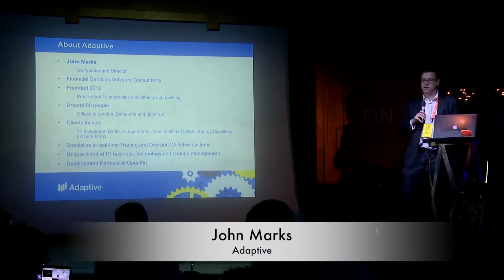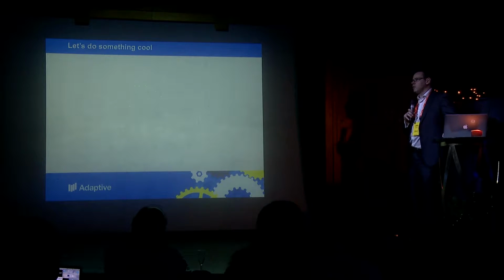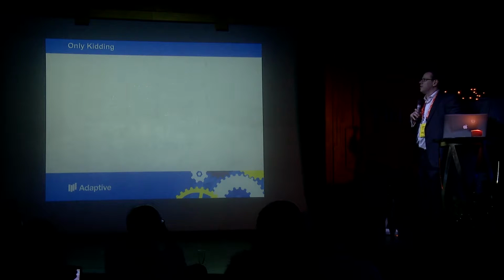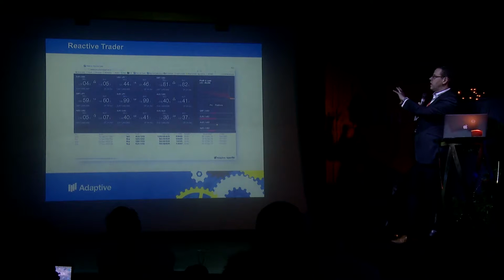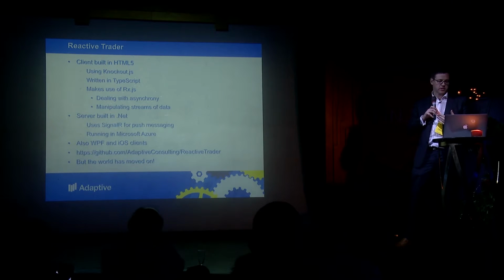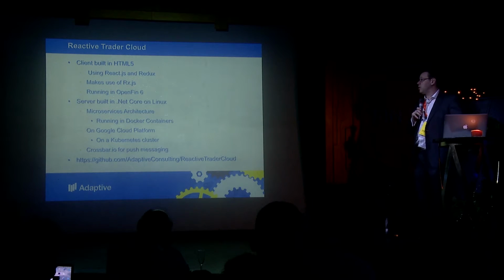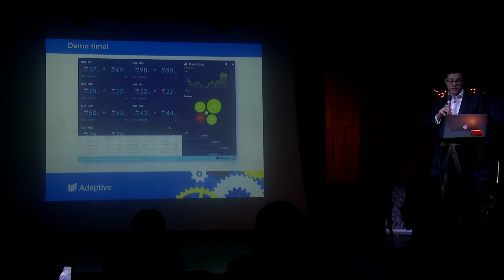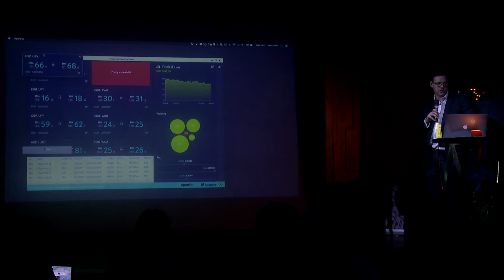Adaptive - Open Source and Trading Platform Architecture